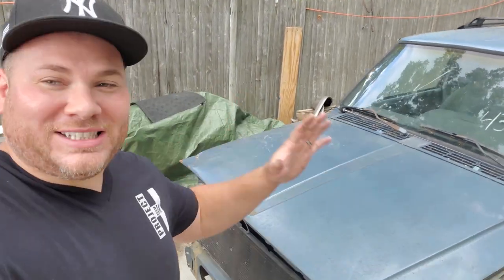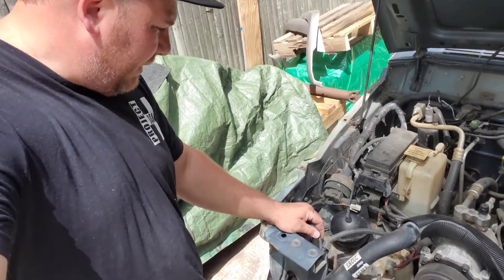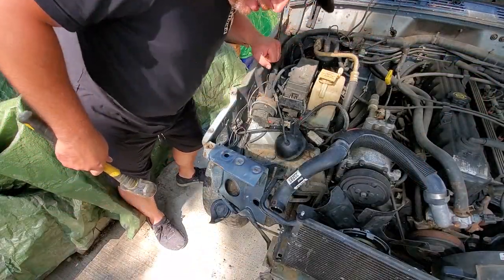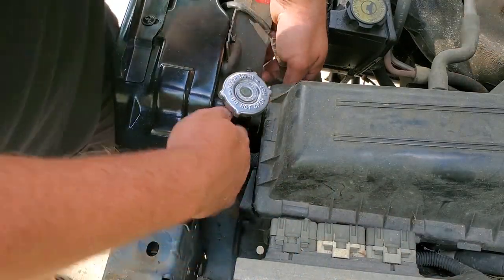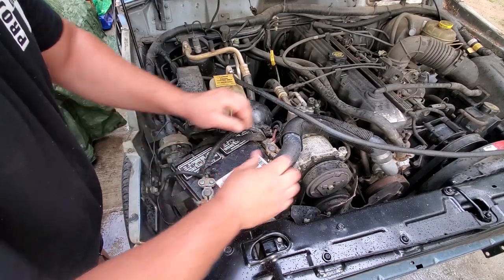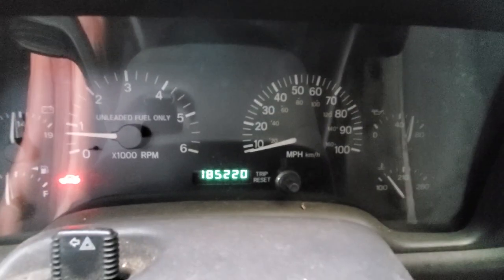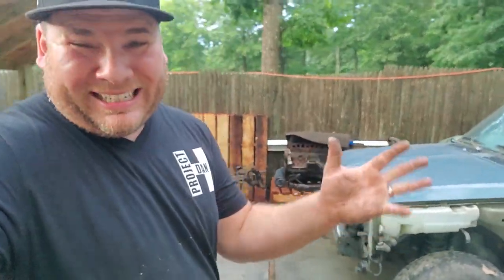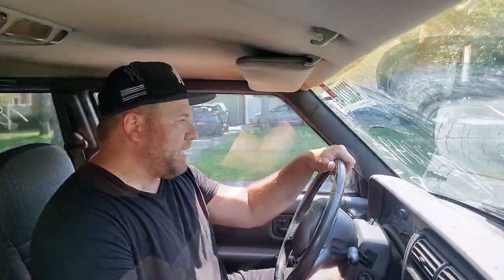1999 JEEP CHEROKEE XJ 2 DOOR STARTED UP AND DRIVEN FOR THE FIRST TIME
After about 10 month of impatiently waiting I finally got the 2 door XJ ready for the road!

And I well send out a small and large sticker!

Movie Clips:
Airplane! - "Clearance Clarence"
Axe Ventura - "it's alive"
I Spy - "Sexual Healing"
Back To The Future - "What the Hell?"